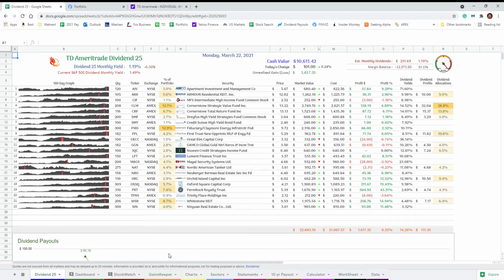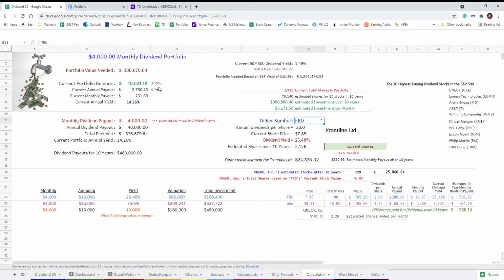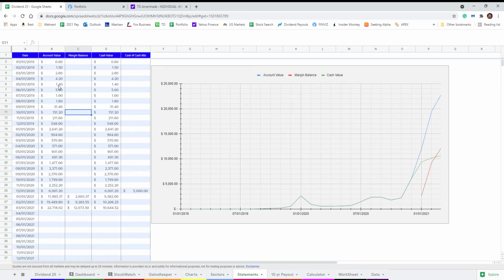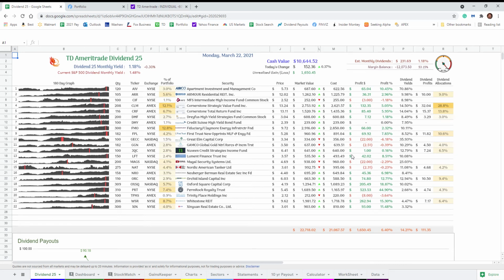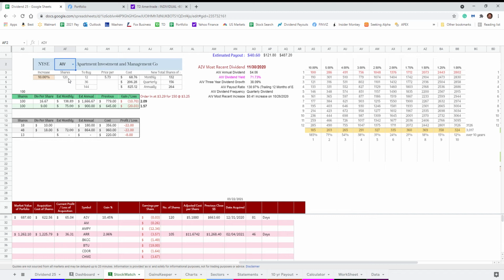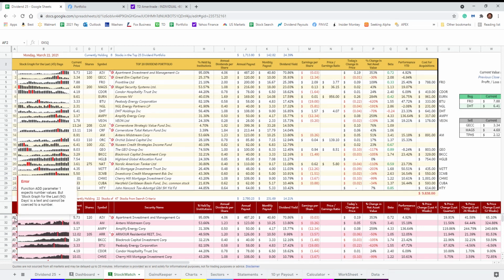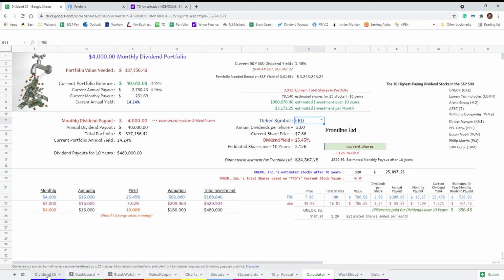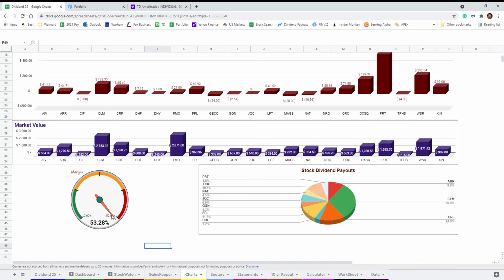Dividends for Retirement after 55+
Dividends - 10 Year Retirement Plan After 55+